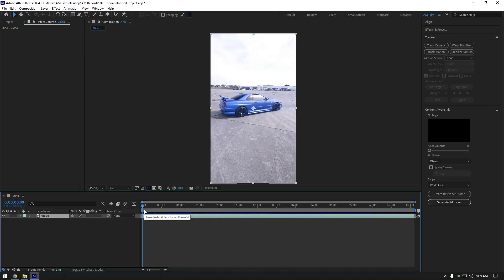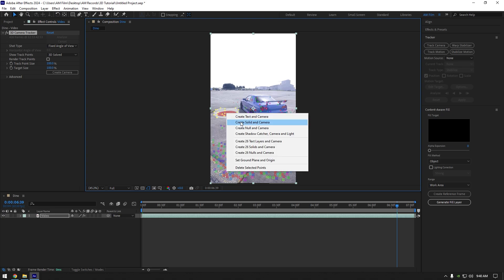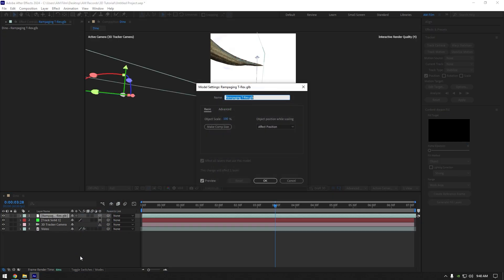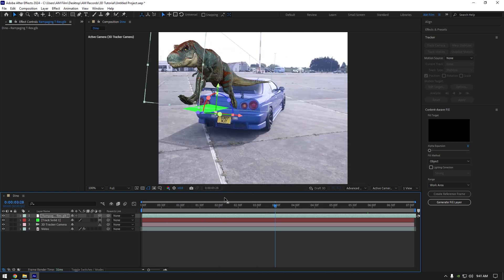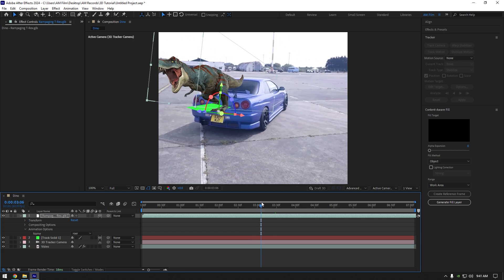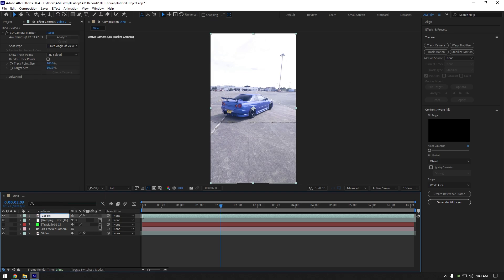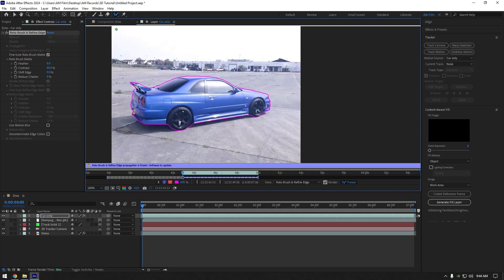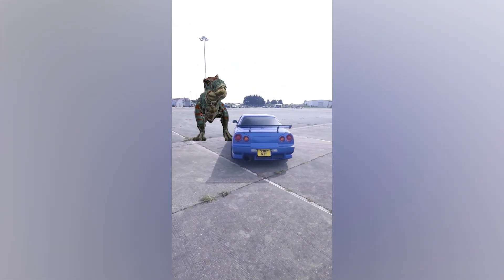How to Add Animated 3D Objects in After Effects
In this tutorial I will show you how to add animated 3D objects in Adobe After Effects

CPU: i5-12400F
GPU: GeForce RTX3050 VENTUS 8GB
RAM: Kingston FURY Beast 16GB